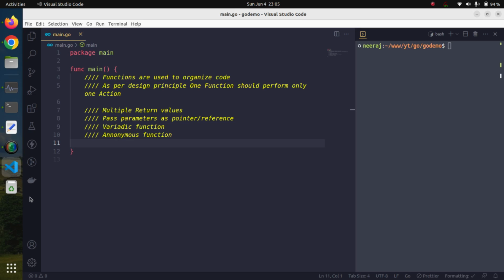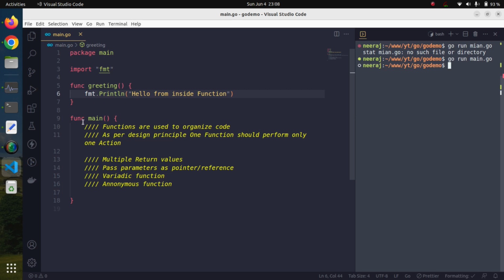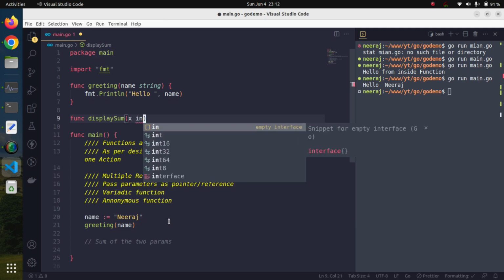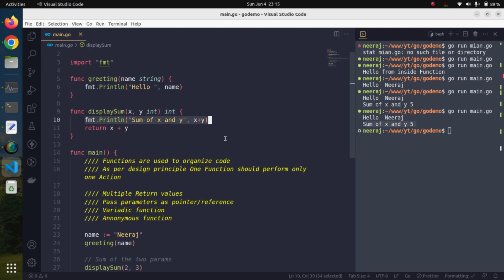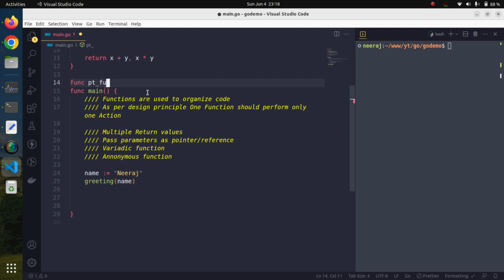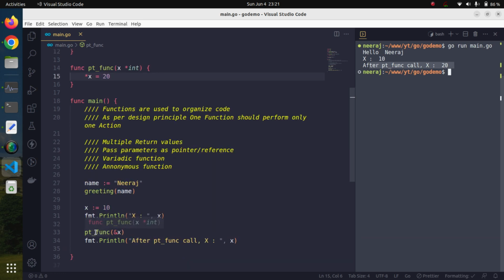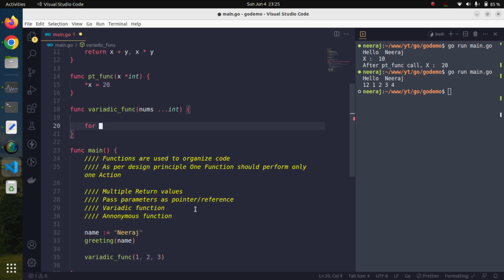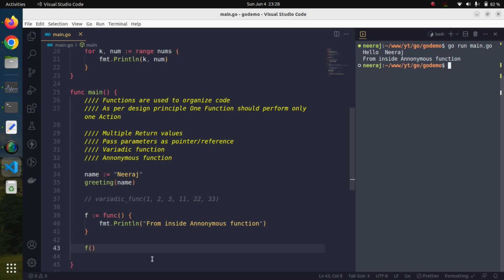Golang Tutorial - Functions in Go | Grow Your Skill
Golang Tutorial - Functions in Go

In this session we will understand Functions in Go.
- Basic Function
- Function with Multiple Return values
- Function with parameters passed as reference
-  Variadic Function
- Anonymous Function